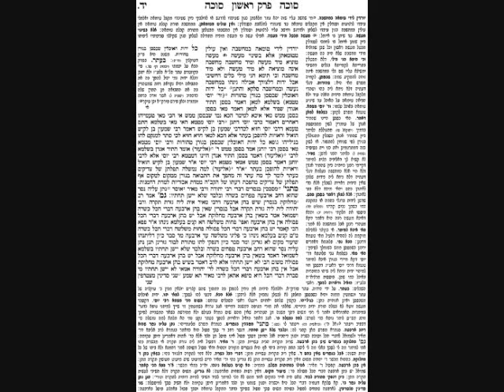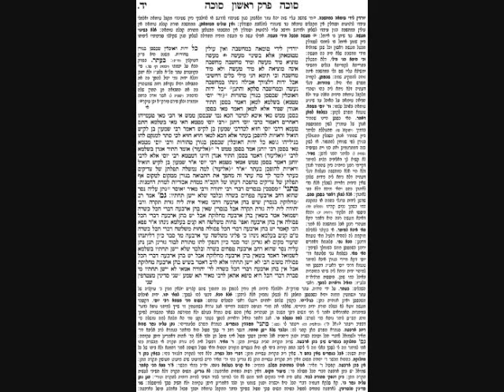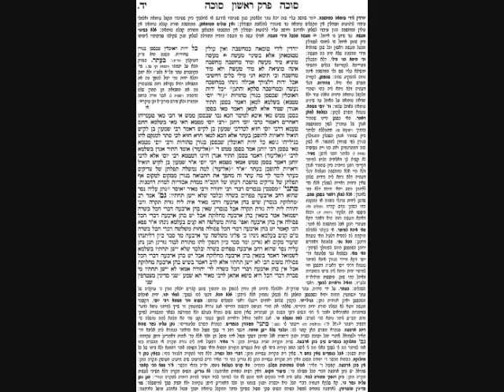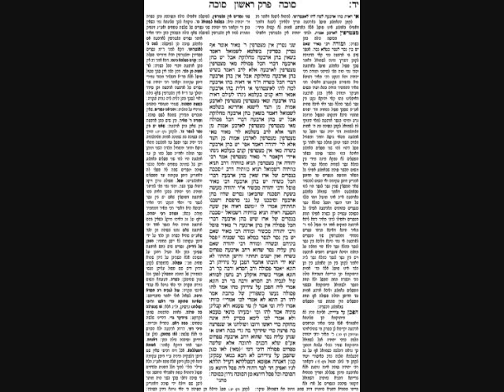Sukkah Daf 14